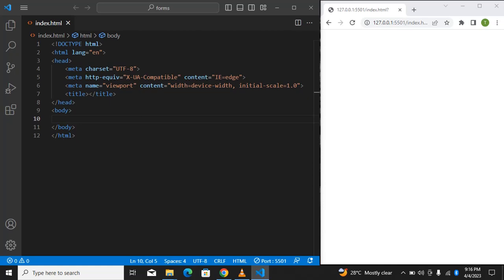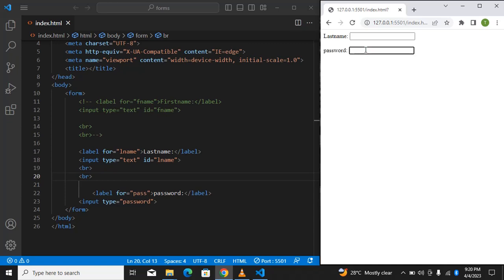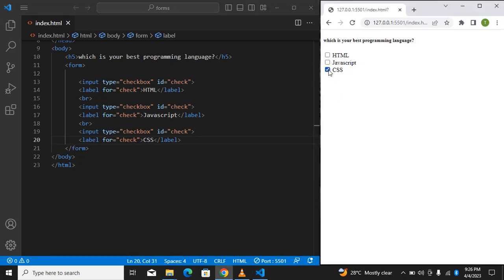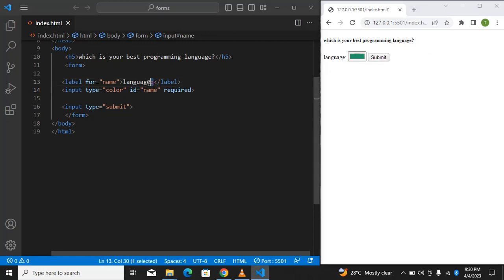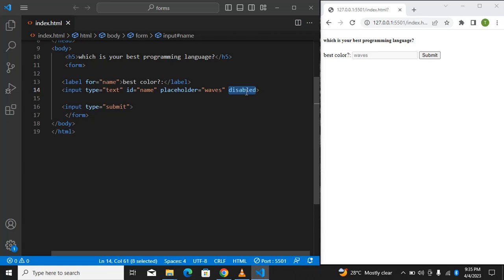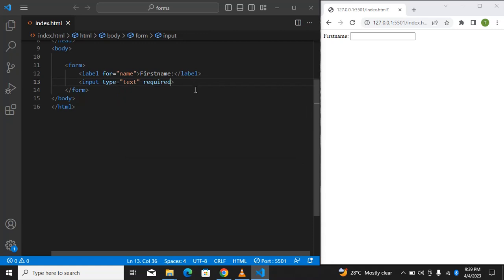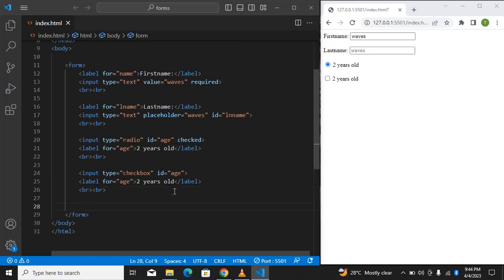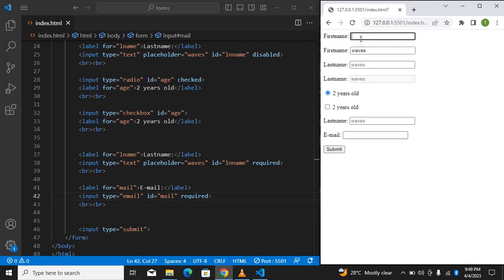Forms in HTML5: Everything You Need to Know - Duromedia Academy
In this tutorial, we will guide you through the process of creating forms in HTML5. Forms are an essential element in web design, and understanding how to create them is crucial for any web developer.

We will start with the basics of creating a simple form and gradually move on to more advanced features like input types, validation, and styling. We will also cover some common mistakes to avoid while designing forms, and provide tips for optimizing the form for search engines.

By the end of this tutorial, you will have a comprehensive understanding of forms in HTML5 and the skills needed to create effective forms for your website. So whether you are a beginner or an experienced web developer, join us on this exciting journey of creating forms in HTML5!

Benefits:

Learn how to create forms in HTML5 from scratch
Understand the different input types and their uses
Learn how to validate form data using HTML5 attributes
Discover tips for optimizing forms for search engines
Enhance your web development skills and improve your website's functionality and user experience.